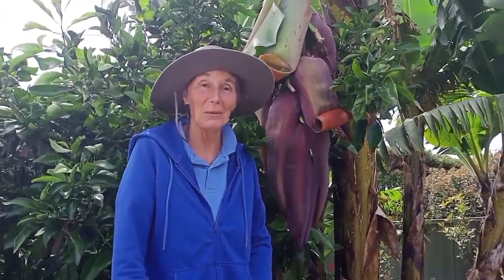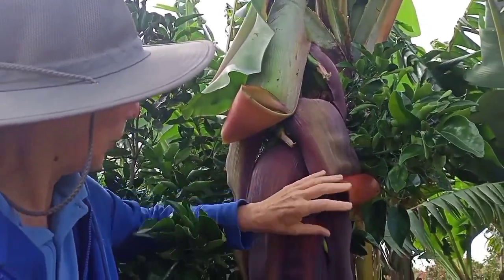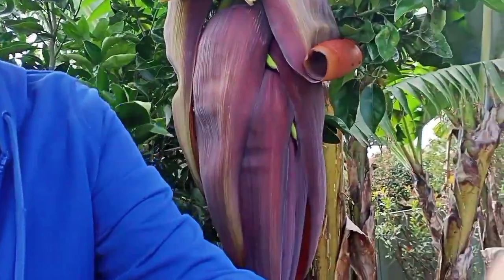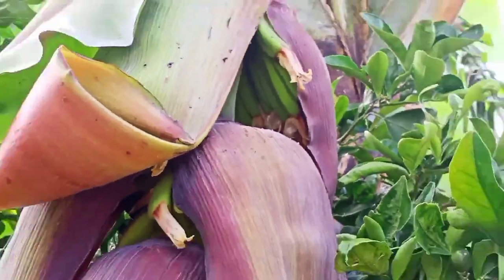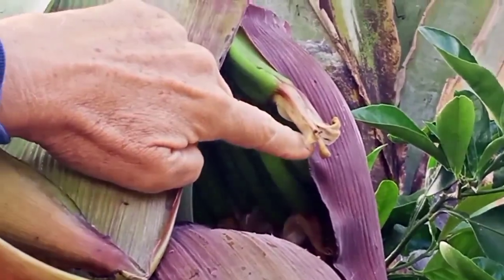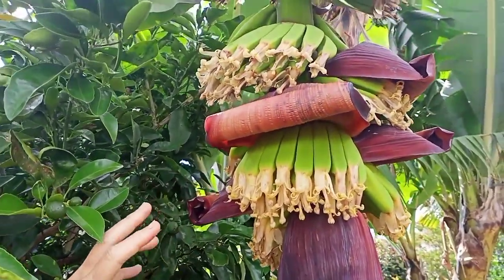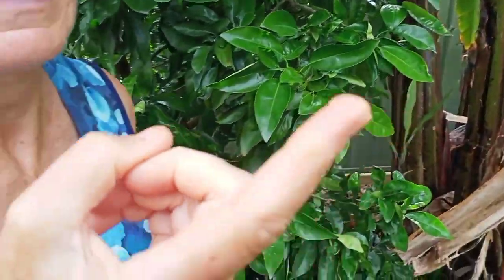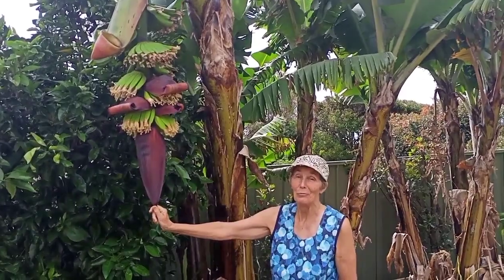Our Biggest Banana Bunch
The videos in this channel act as a Virtual Tour Snapshot (in time) of what we are doing.
Type:

pmufg.srvr.au

into your browser address bar.

Our website is continually updated.